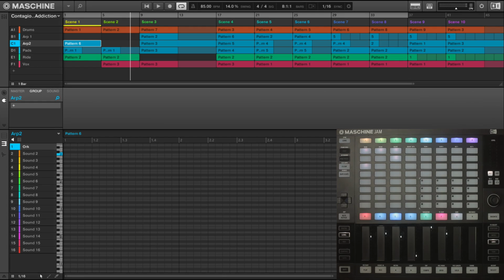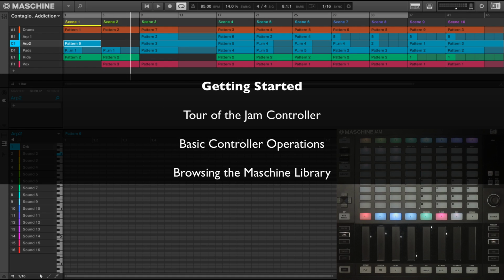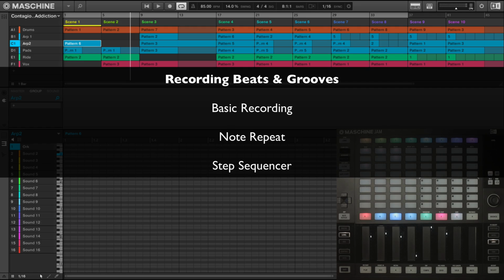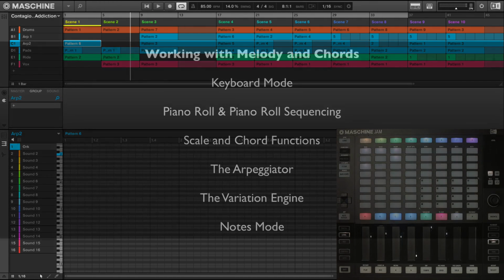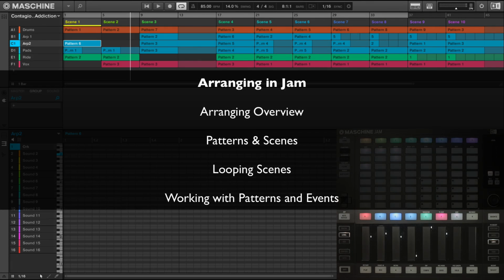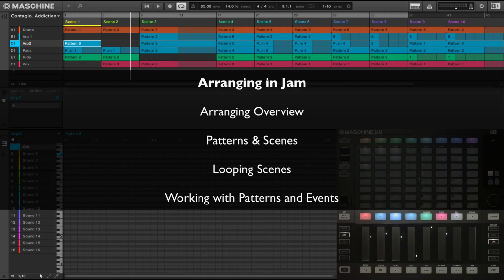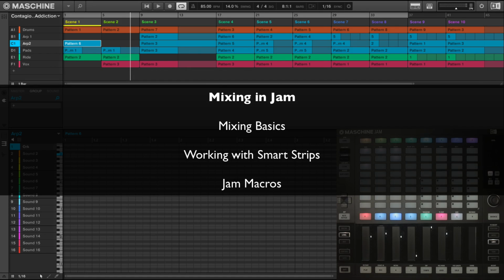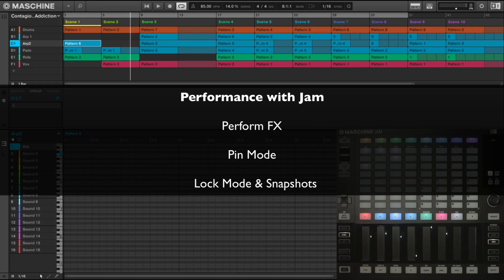Maschine Jam - Getting Started With Maschine Jam - Free Course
Maschine Jam and the 2.5 update offer a completely new manner for groove creation and sequencing with Maschine.

The Jam controller - and the 2.5 functions that significantly extend the Maschine feature set - offers a new perspective on Maschine as a platform and creative tool.

ADSR’s Stephen Ellestad takes you through all aspects of the Jam controller and the new features of Maschine 2.5 in this introduction to Maschine Jam.

This course focuses on fundamentals and basic operation of Maschine using the Jam controller, with special focus on the new features specific to the Jam controller, including Notes mode, Perform FX, Snapshot Morphing and more.

He also examines features and functions that are significantly improved by the Jam controller - including the extended capabilities of Keyboard mode, Piano Roll sequencing and the Arpeggiator.

This course is designed to teach the fundamentals of Jam from the ground up, and leads into a further sequence of courses dealing with specific workflows and creative techniques with Jam, Komplete, and integration with other instruments and tools.

Course Contents

Part 1 - Introduction to Maschine Jam
 a. Course Introduction and Overview
 b. Jam Controller Tour
 c. Using the Browser and Basic Functions

Part 2 - Recording Basic Beats & Rhythms
 a. Recording a Basic Beat
 b. Adding parts with Note Repeat
 c. Working with the Step Sequencer

Part 3 - Melodics and Pitch Based Elements with Jam
 a. Keyboard Mode
 b. Piano Roll Sequencing
 c. Scale & Chord Mode
 d. Arpeggiator Basics
 e. The Variation Engine
 f. Notes Mode

Part 4 - Arranging with Jam
 a. Arranging Overview
 b. Looping, Arrange & Perform Grid

Part 5 - Mixing with Jam
 a. Levels, Panning & Sends
 b. Control & Automation Basics

Part 6 - Performance Tools
 a. Perform FX
 b, Lock Mode & Snapshots

-- ADSR --